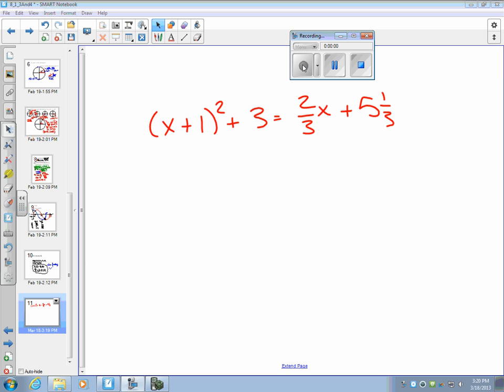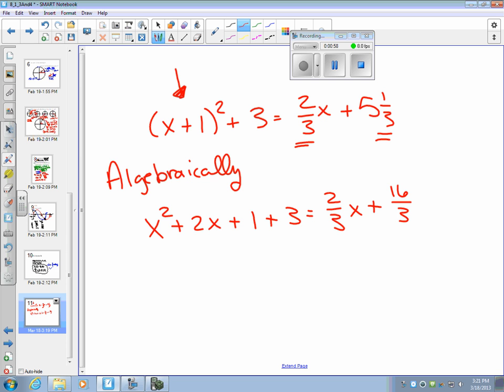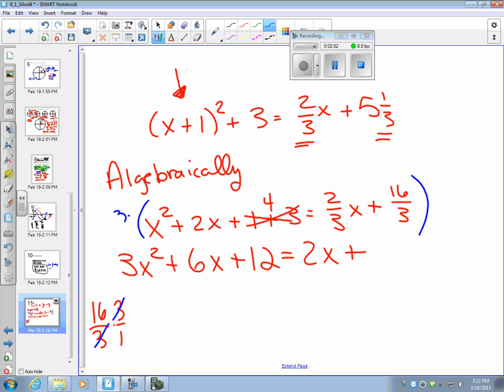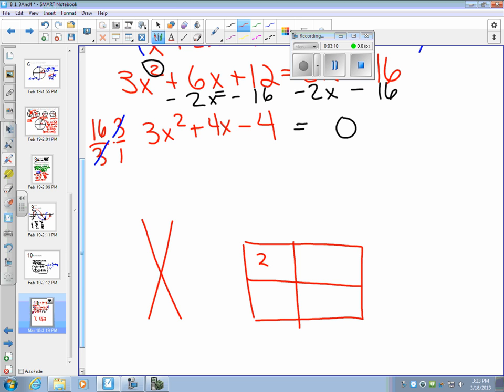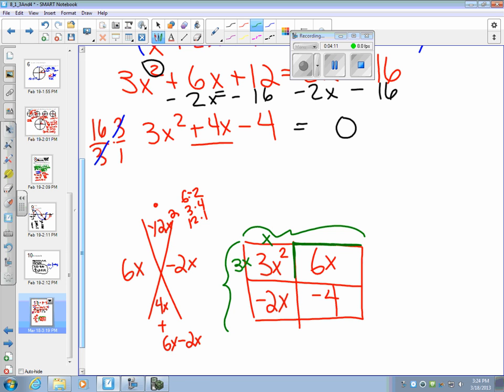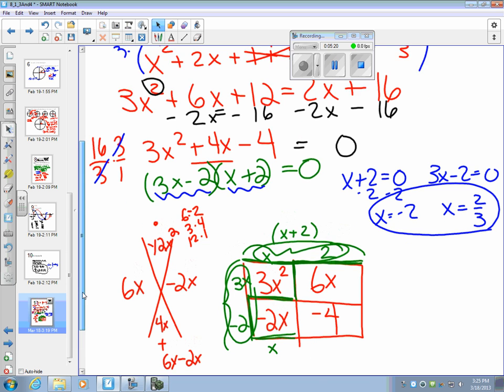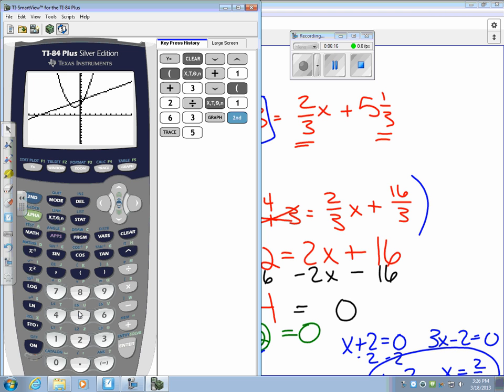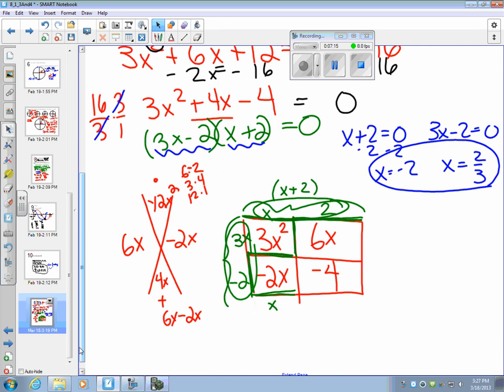SkillBuilder5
Solving difficult equations algebraically and graphically